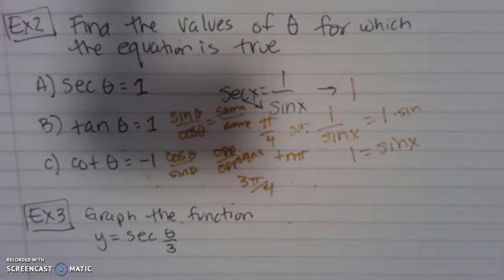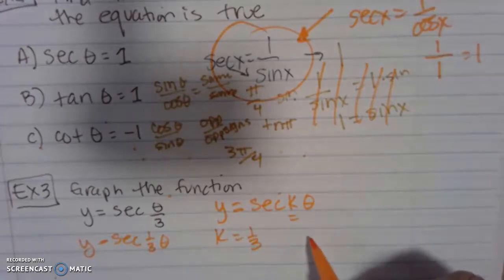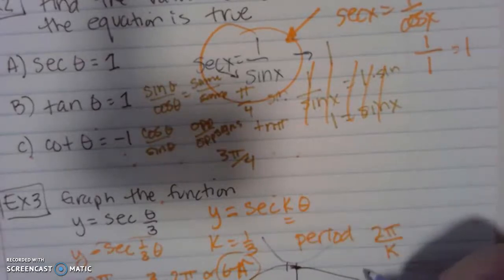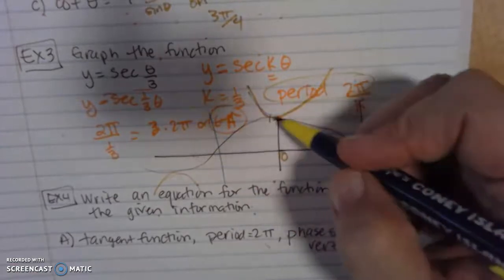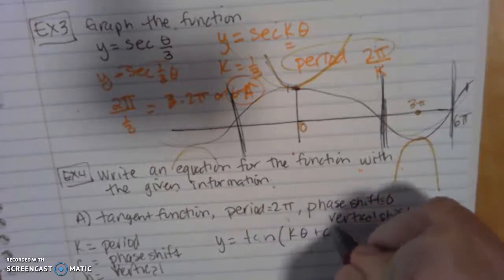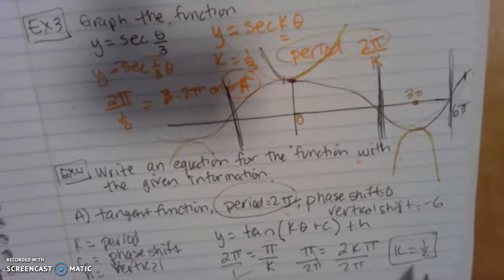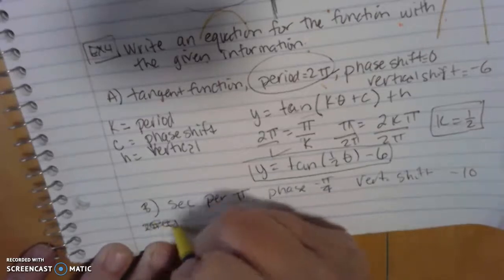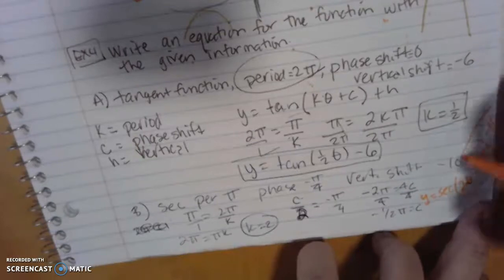Pre Cal Part 3 of 3